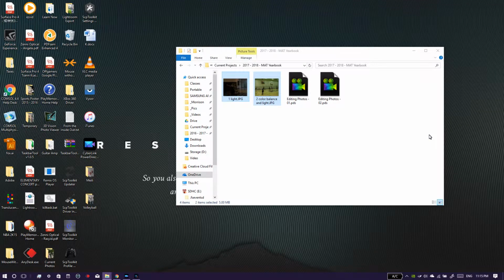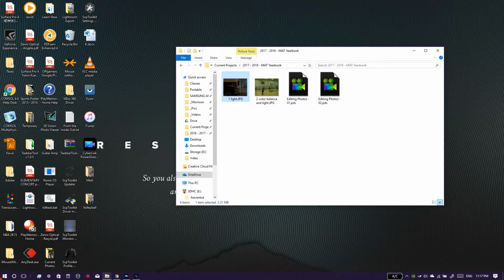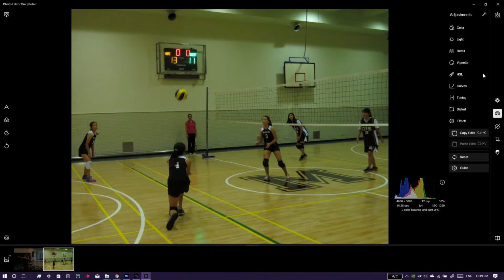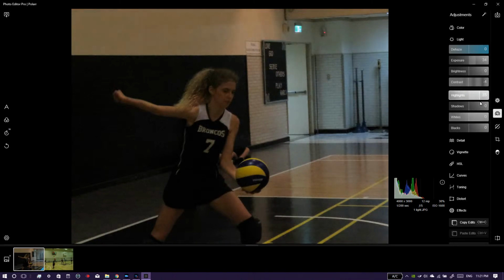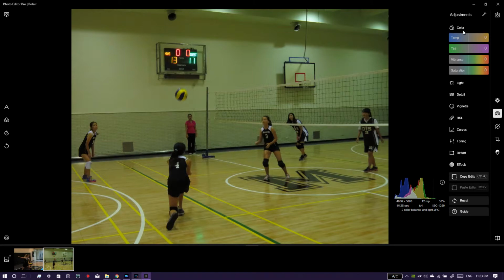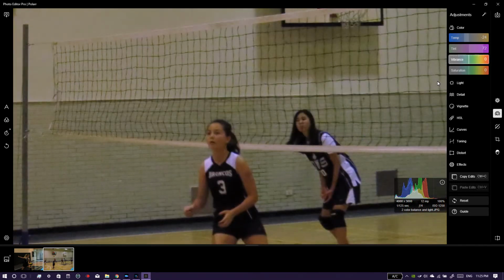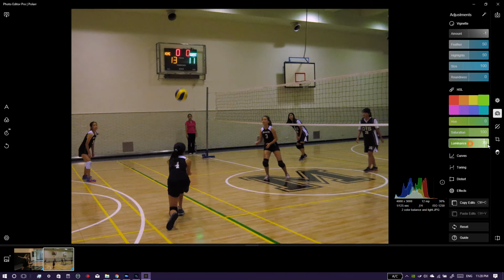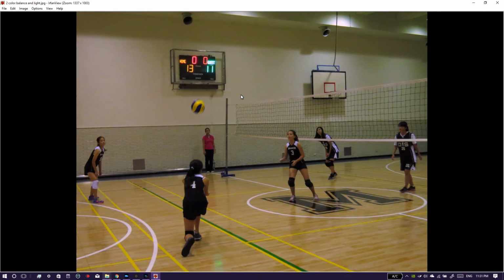Editing Photos - 03 - Basic Editing on Polarr